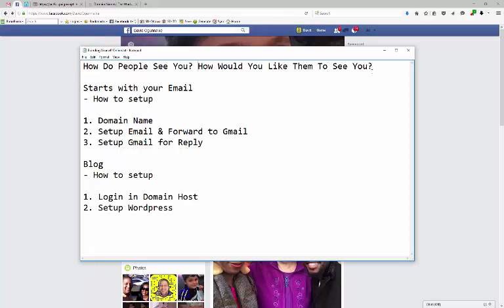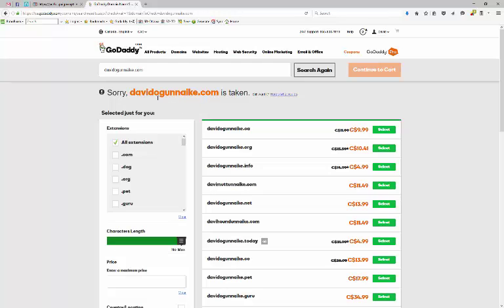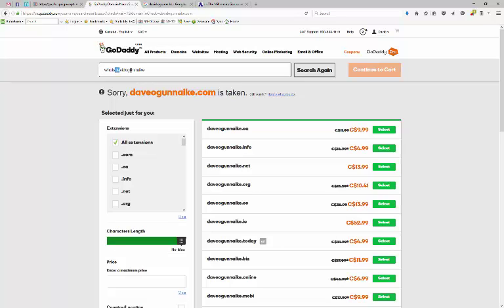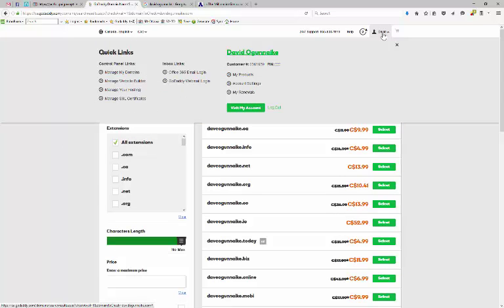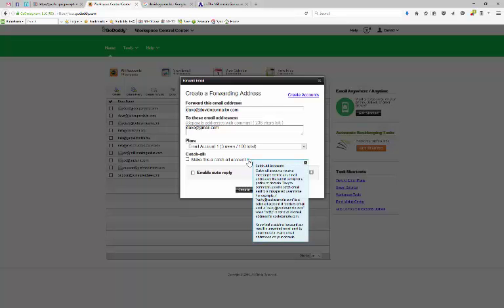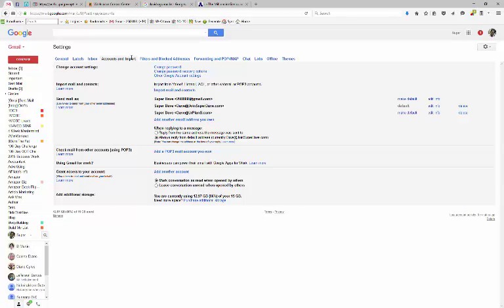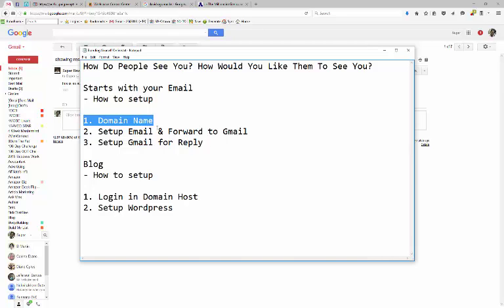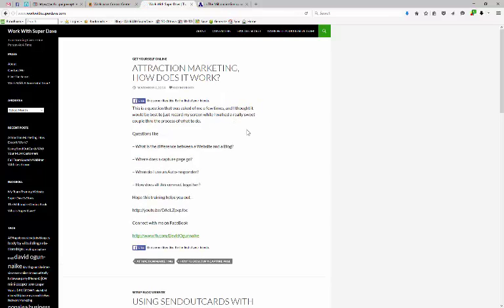Branding Video 1 - How To Setup Your Domain Email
I was being pitched a business by an excited friend of mine.  I told her it seemed like a great business for her.

Then she asked if I could help her promote it, and I said I would send her some info on creating a capture page and some systems I saw being used to promote her current product.

So, here is where the issue came…

She was using a Hotmail account that wasn’t getting any marketing emails.  Then I asked her for her domain name, and she said she didn’t have one.

And I suggested, if you’re going to market a $4,000 machine, you have to come across as someone that is professional.

And that lead me to create this video and the 2nd one in the other post, so show the simple steps on getting a proper domain name and then set it up as your professional email.